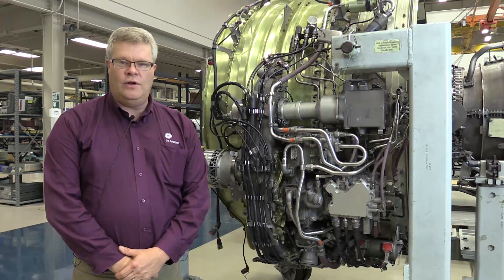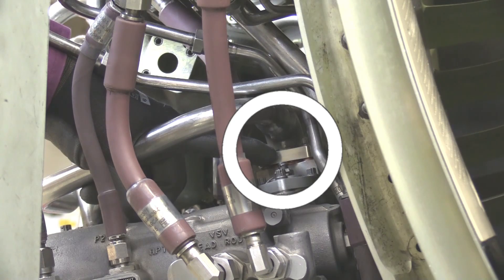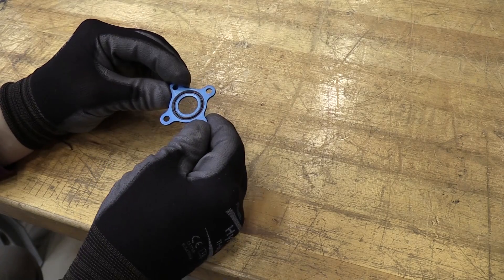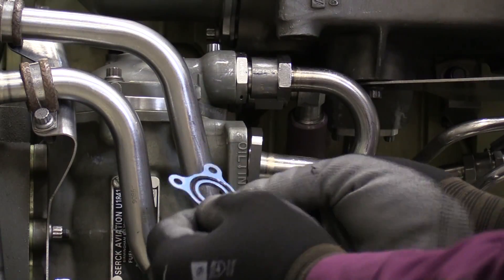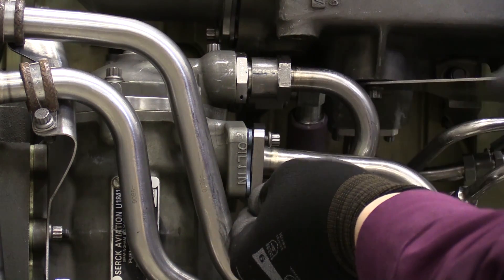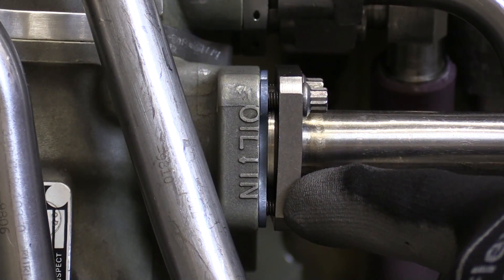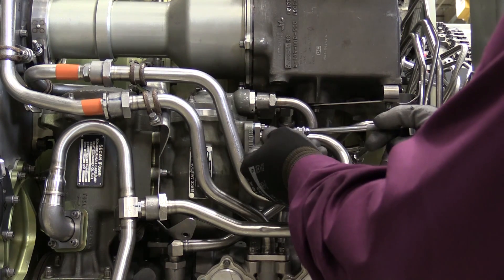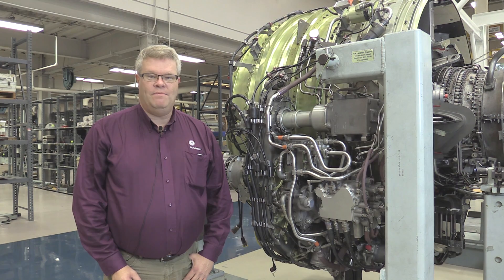CFM - MM Gasket Seal Installation Practices - GE Aviation Maintenance Minute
This CFM Maintenance minute summarizes inspection and installation practices of gasket seals.